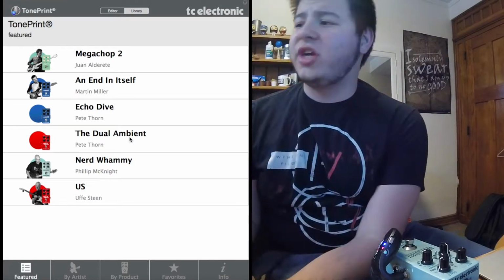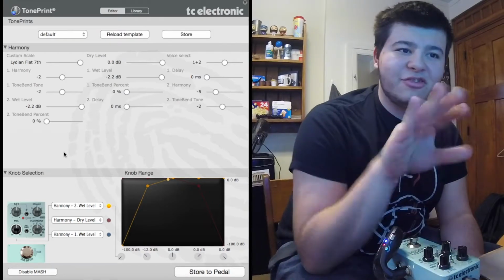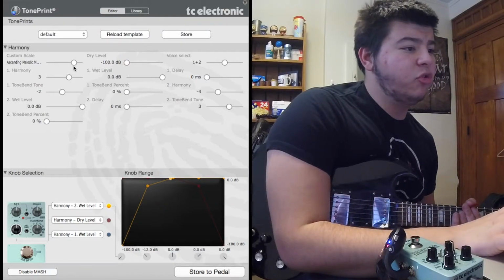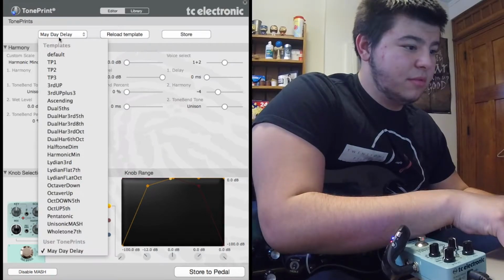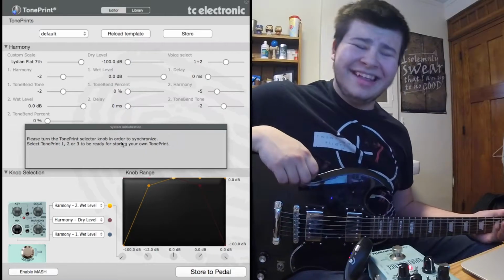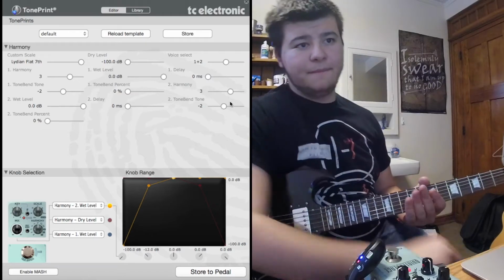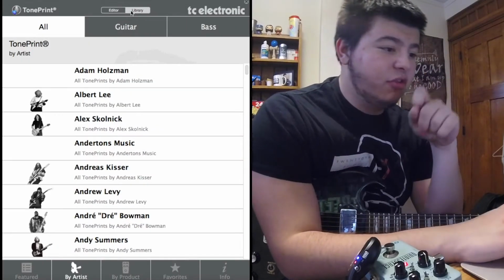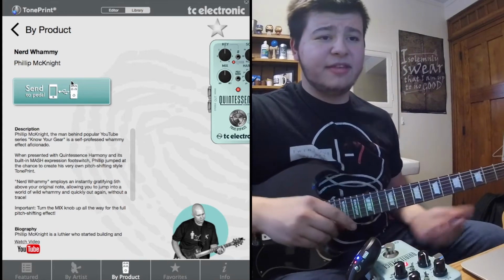Let's Make A TonePrint!!! TonePrint Editor with the TC Harmonizer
What I really love about TC pedals is that they are so customizable. There are hidden switches in the pedal to activate a buffer, and you can hook their pedals up to a computer to download or make a toneprint.

GEAR:

Guitar: Chapman ML-1 Norseman
Pedal: isn't it obvious
Amp: Bias FX through the FocusRite Scarlett Solo

Goodbye, and Goodnight!!!